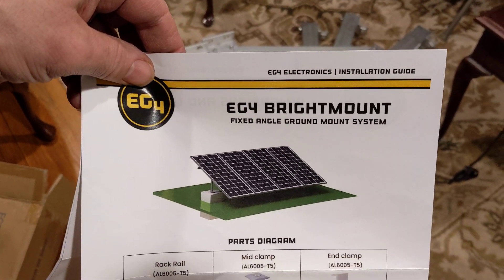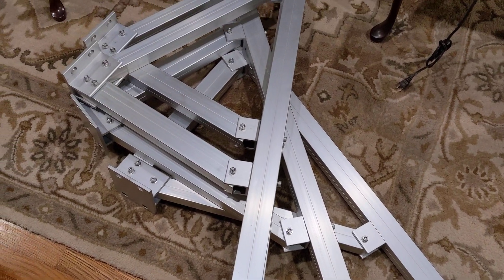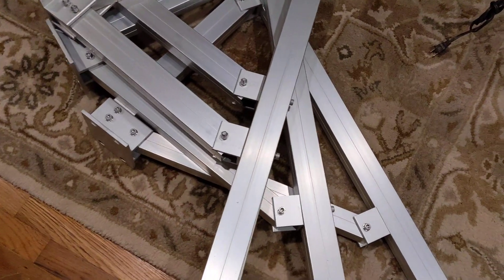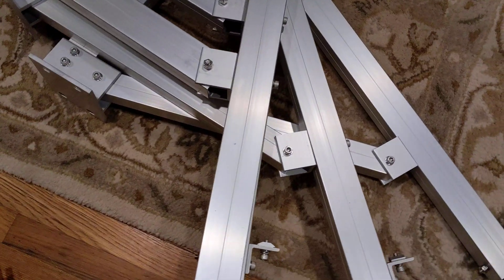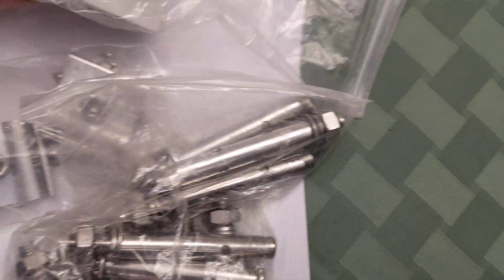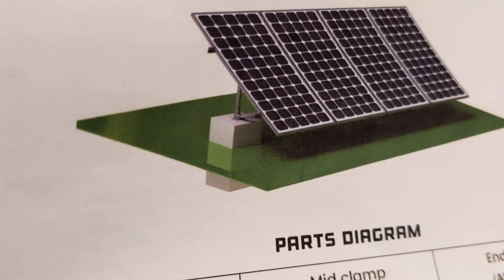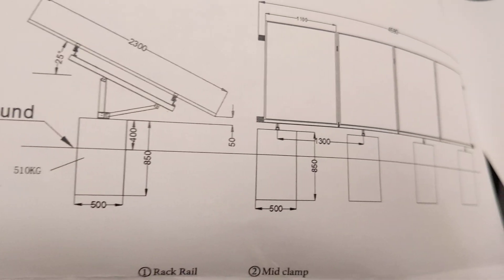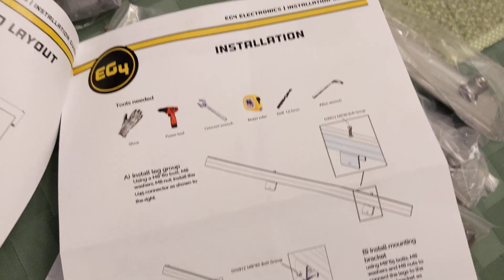EG4 BrightMount Ground Mount Solar first impressions review signature solar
Just got the EG4 BrightMount solar panel ground mount rack kit.  It  seems sturdy.  Signature solar had it on sale (at the time of this video) for $279 (regularly $379).  I'd say it's worth $279 and if you just need a quick way to mount four panels, it might even be worth the $379.

very easy to put together - you'll need a wrench and an Allen wrench.   it will require four concrete piers/footings.   so plan to dig 4 holes.  it includes expansion bolts.